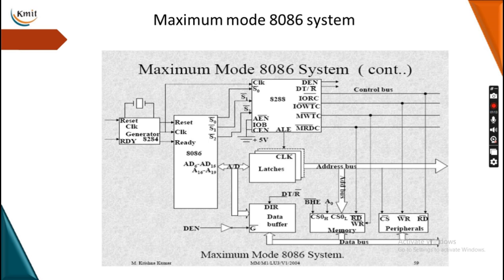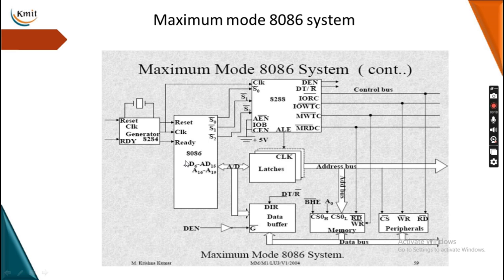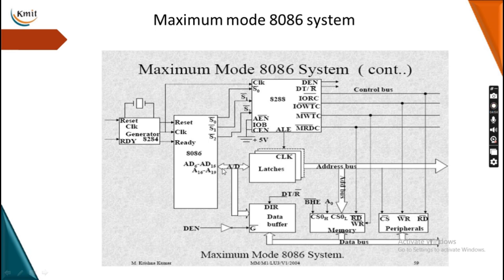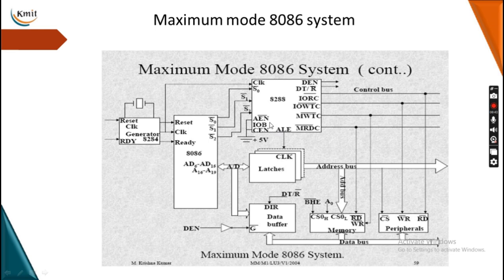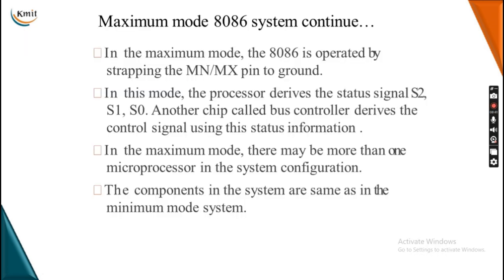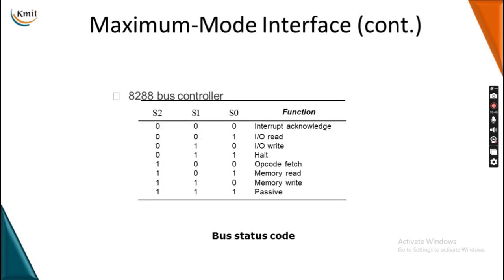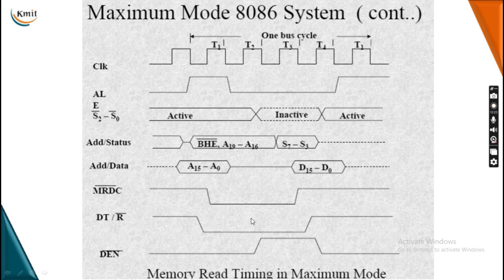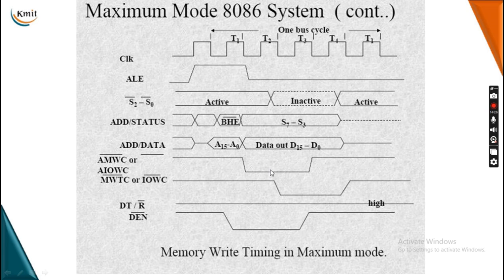UNIT - 2_Maximum Mode 8086 System and Timings